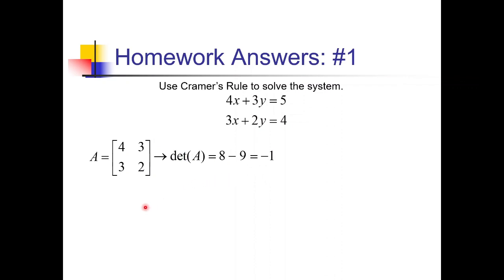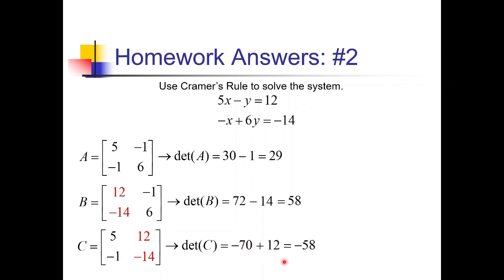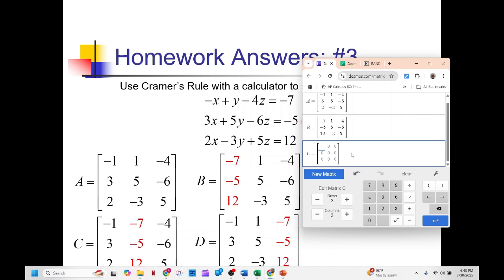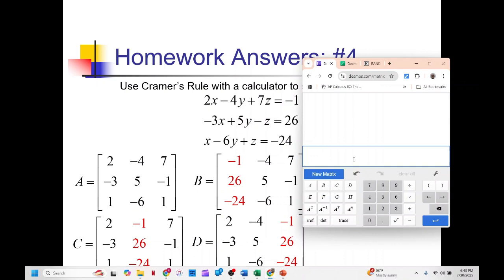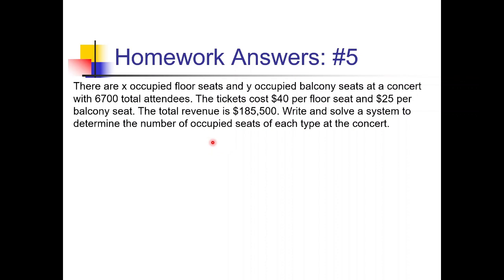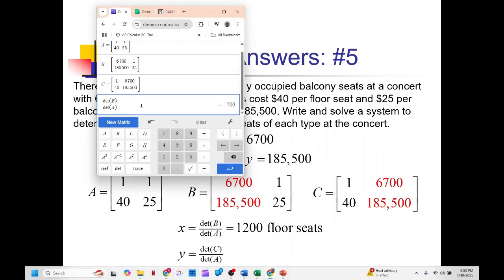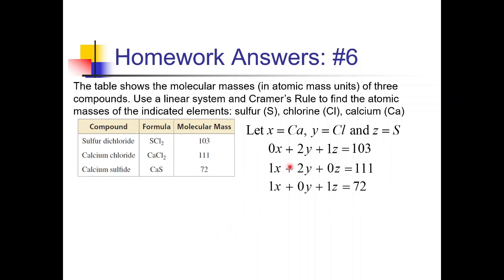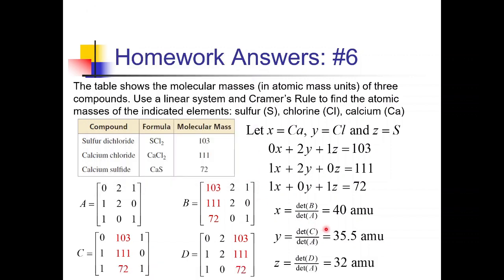Determinants and Cramer's Rule: Problem Set #2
Topic: Determinants and Cramer's Rule